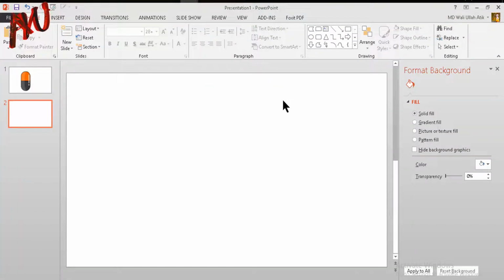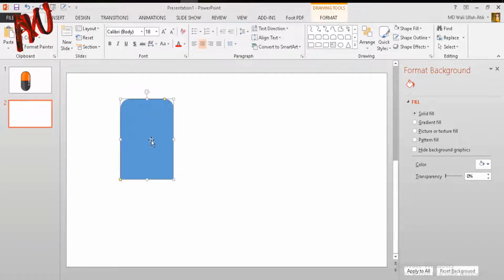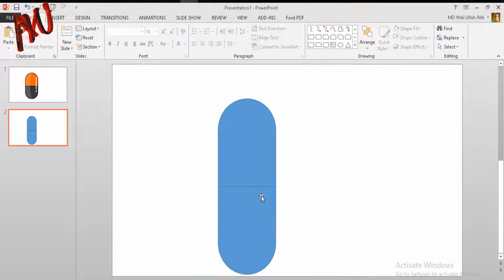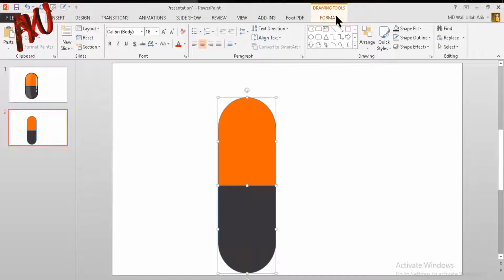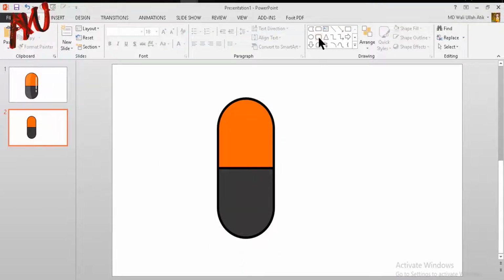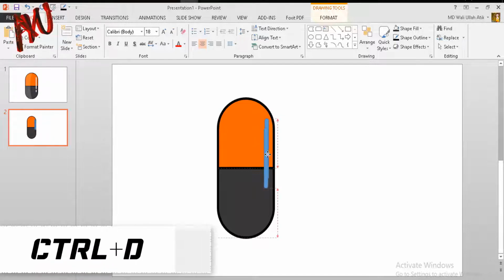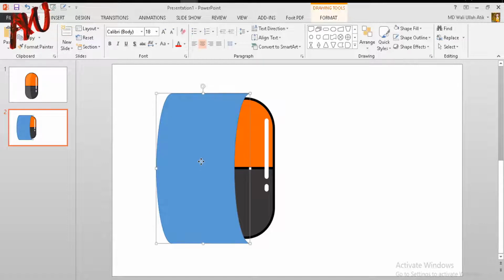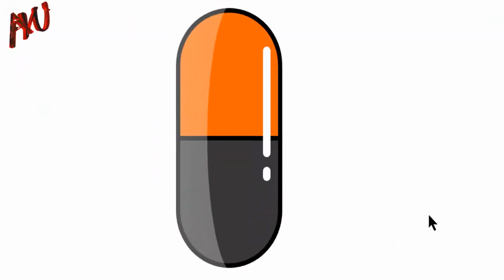How to Make Logo Icon in MS PowerPoint-Make Capsule icon in Microsoft PowerPoint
welcome to another brand new video in Amazing Warrior on Microsoft Powerpoint. Here you can learn about the Logo making process in MS Power Point. So, see the tutorial and learn with Amazing Warrior.